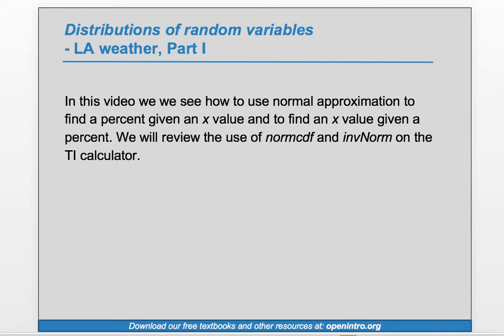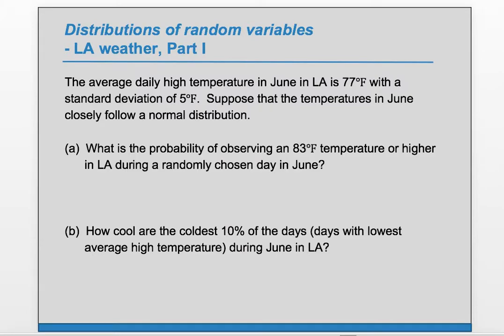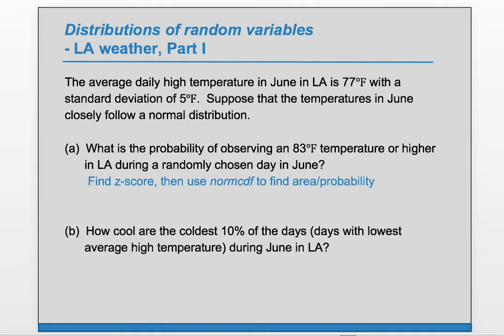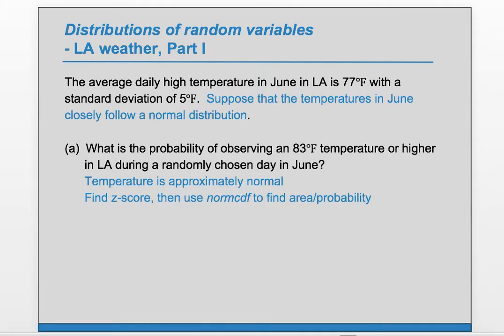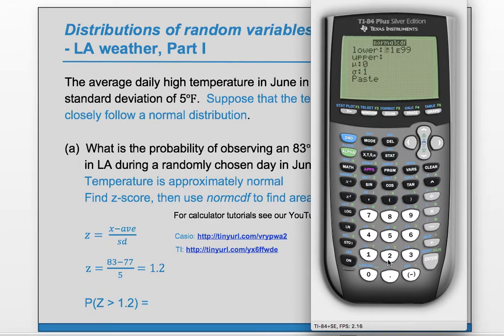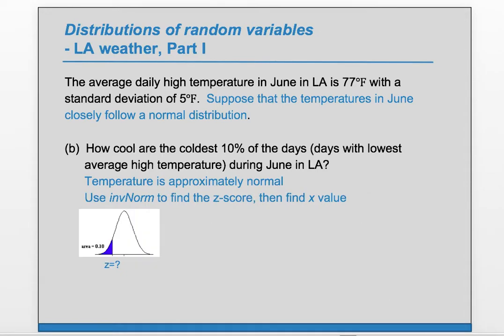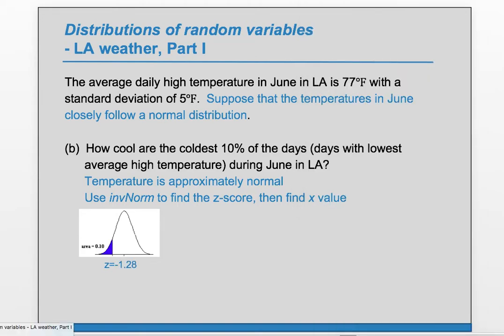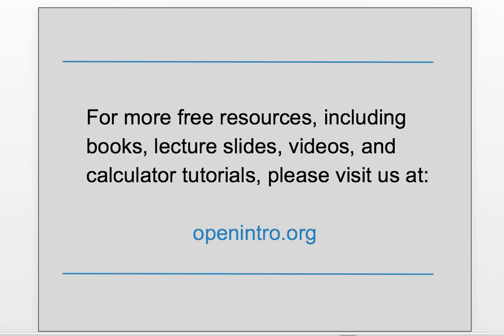Example Exercise: 4.7 (OpenIntro Statistics / Advanced High School Statistics)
The average daily high temperature in June in LA is 77◦F with a standard deviation of 5◦F. Suppose that the temperatures in June closely follow a normal distribution.
(a) Write the probability model for the distribution of temperature in ◦C in June in LA.
(b) What is the probability of observing a 28◦C (which roughly corresponds to 83◦F) temperature
or higher in June in LA? Calculate using the ◦C model from part (a).
(c) Did you get the same answer or different answers in part (b) of this question and part (a) of
Exercise 3.7? Are you surprised? Explain.
(d) Estimate the IQR of the temperatures (in ◦C) in June in LA.